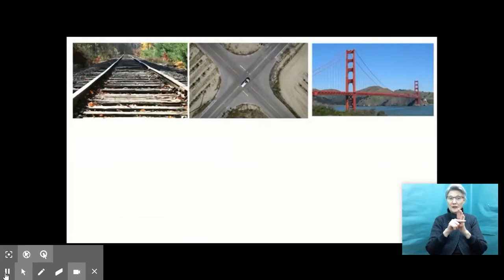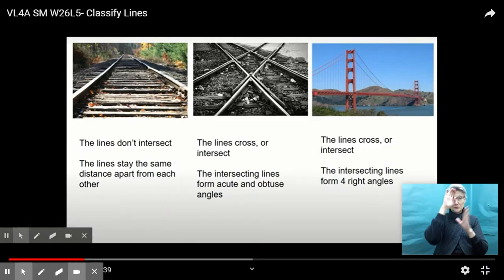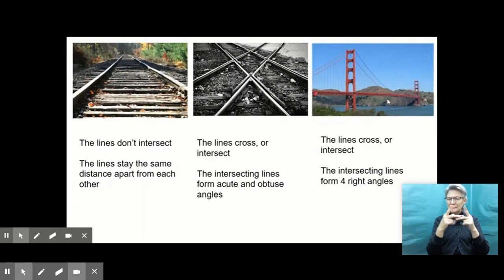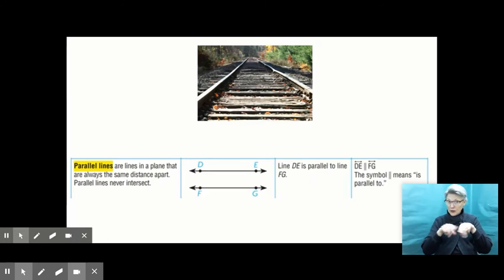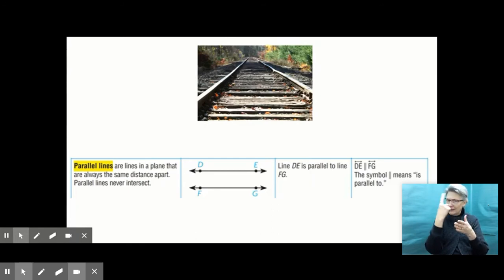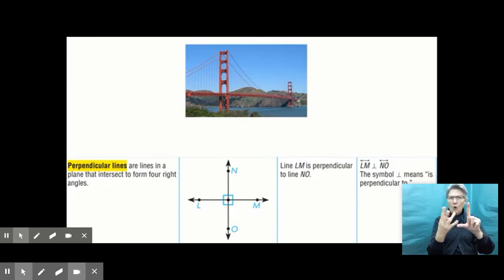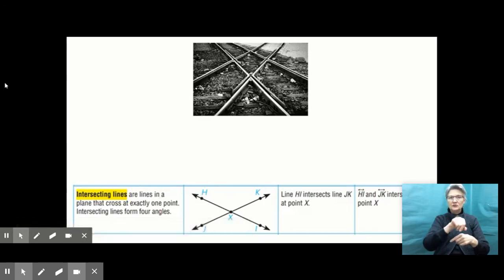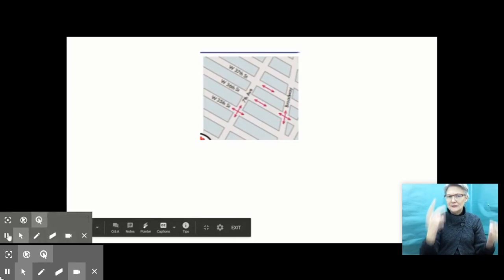VL4 SM W28L4.1-ASL